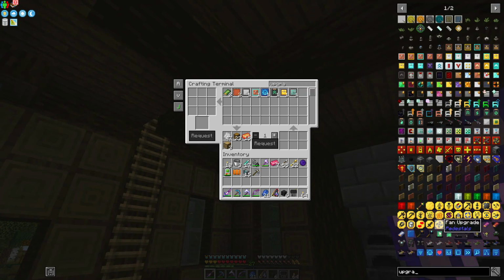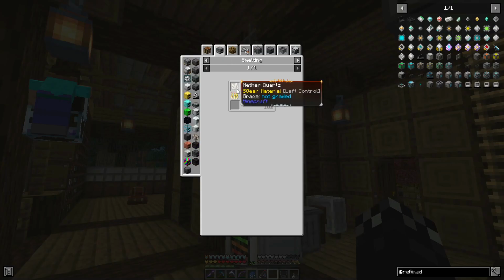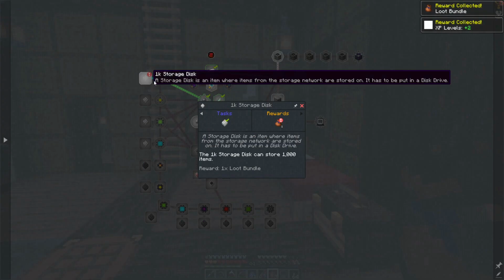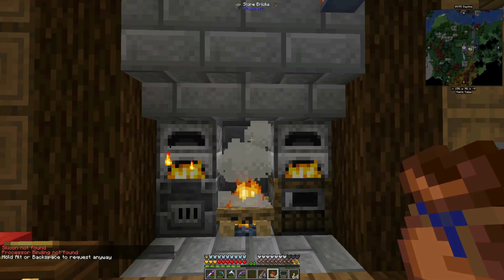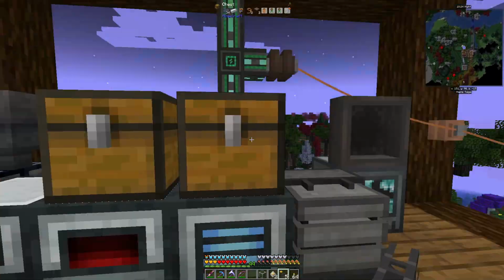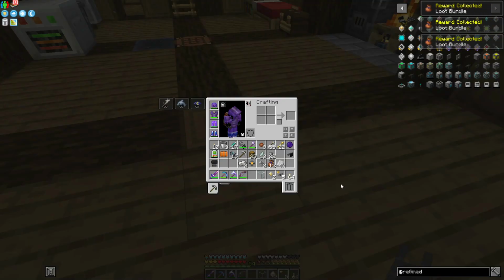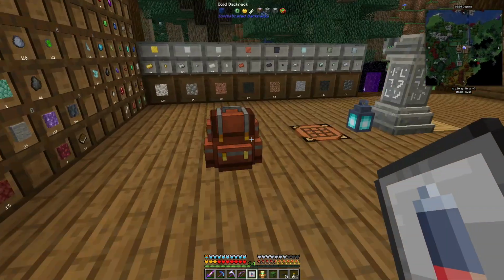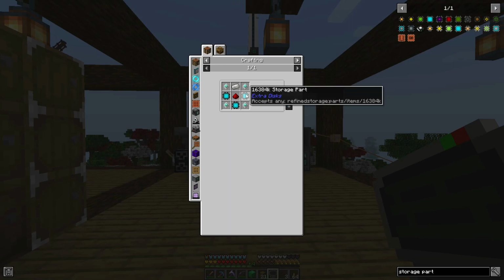Let's Play TNP Limitless 6 - Ep 12 | Digital Storage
Currently Limitless 6 is kind of new, and mods are most likely being added almost every update, exceptions sometimes of course.

Limitless 6 will most likely get most of the stuff that past Limitless packs has (if the mods have been updated).

Maybe a little bit extra depending on the lifespan of this Forge version (MC 1.19.2).

Explore a wild world, conquer dungeons, slay bosses, complete the quest book & much much more, jump in yourself to experience it all !

 Explore the all new 1.19 Wild Update in full within modded minecraft, the best minecraft experience.

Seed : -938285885